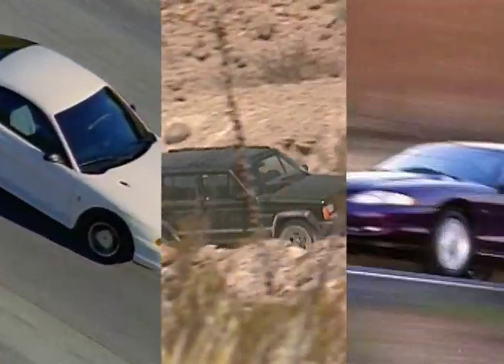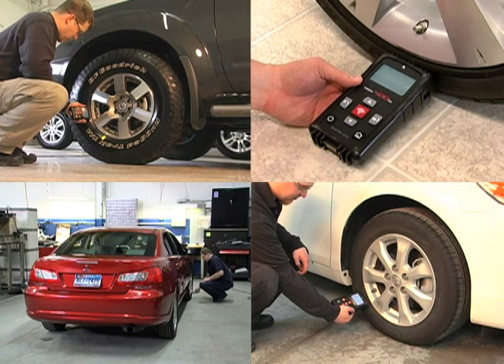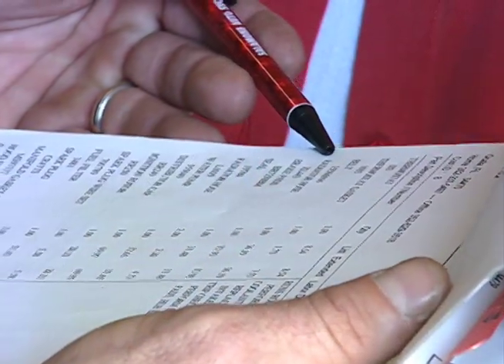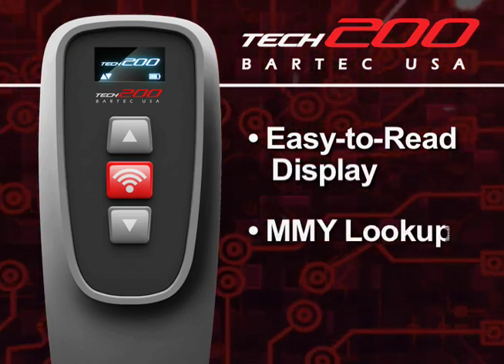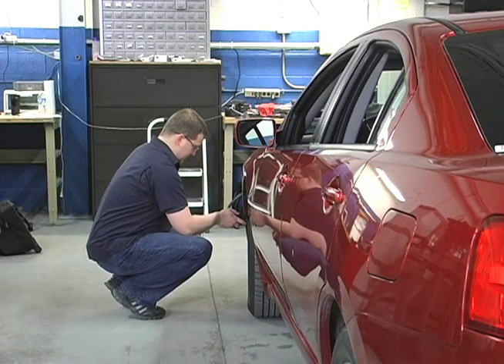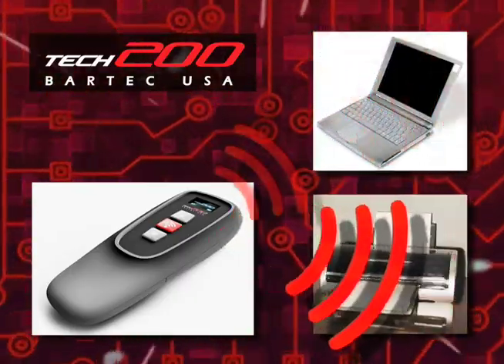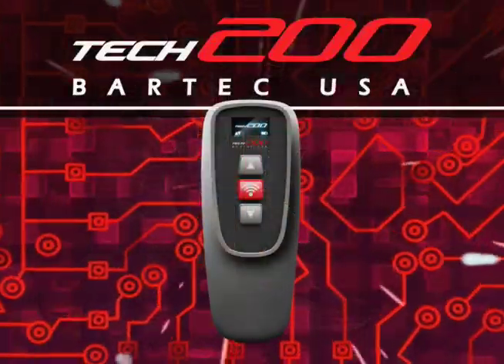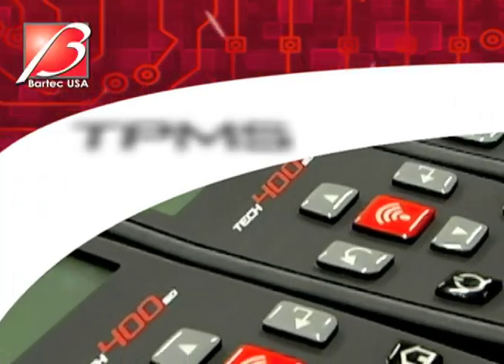TECH200 TPMS Sensor Testing Tool Presentation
- The latest in TPMS Sensor testing is found in Bartec's NEW TECH200 Tool!